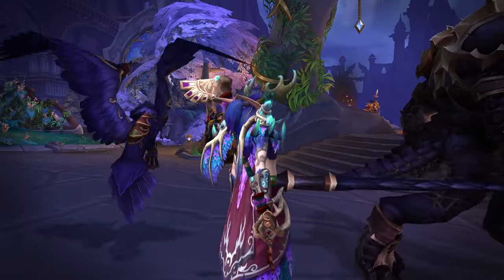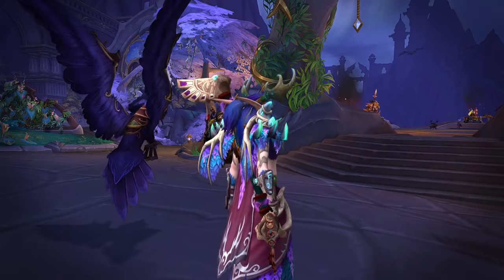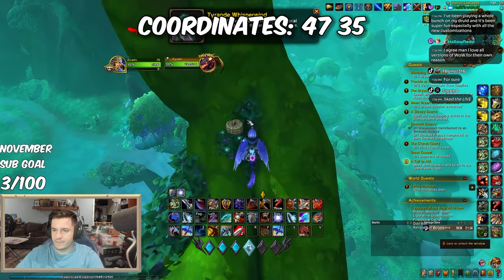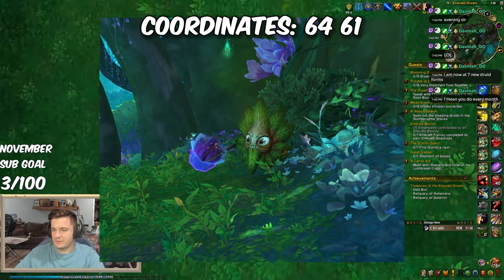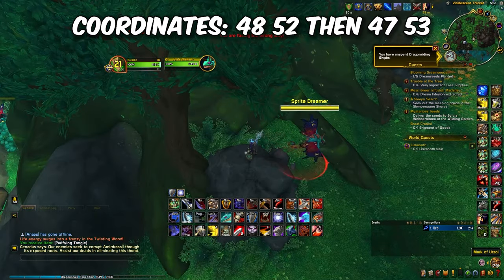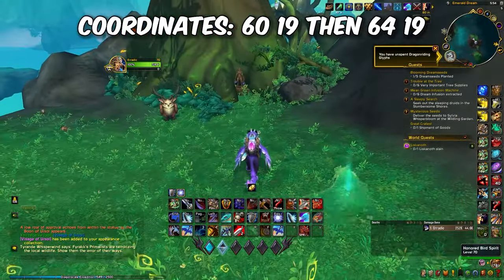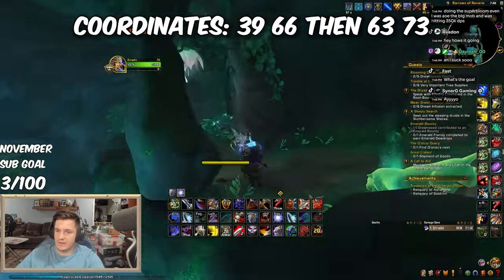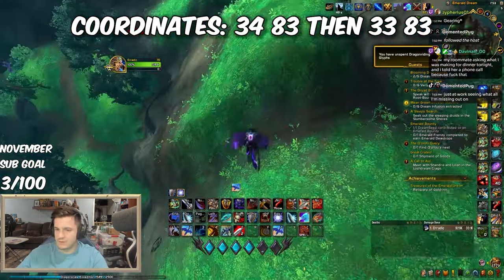2 Minute Treasures of the Emerald Dream Guide: Get your Forest Lord's Antlers!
In this video, we'll guide you through the exciting journey of obtaining the highly sought-after Forest Lord Antlers, a transmog item usable by any class but especially a must-have for Druids. These majestic antlers are awarded through the 'Treasures of the Emerald Dream' achievement.

We've got you covered with detailed information on all the treasures you need to collect to earn this unique transmog. Plus, many of these treasures offer additional awesome transmog items, making this journey even more rewarding.

Here's a quick overview of what you'll find in this video:

Triflesnatch's Roving Trove (Coordinates: 34, 56)
Hidden Moonkin Stash (Coordinates: 47, 35)
Crystalline Glowblossom (Coordinates: 39, 65)
Pineshrew Cache (Coordinates: 37, 30)
Magical Bloom (Coordinates: 64, 61)
Odd Burl (Coordinates: 55.3, 57)
Boon of Ursol (Coordinates: 48, 52)
Boon of Aviana (Coordinates: 60, 19)
Boon of Ashamane (Coordinates: 63, 73)
Boon of Goldrinn (Coordinates: 33, 83)
We'll provide tips and tricks to help you on your journey, such as which quests or buffs you'll need to activate for some of the treasures, and how to make the process easier for certain classes.

Don't miss out on this fantastic opportunity to acquire the Forest Lord Antlers and other cool transmog items. Whether you're a seasoned WoW player or a newbie, this video will help you on your path to becoming the proud owner of these legendary antlers!

If you found this video helpful or enjoyed the content, please give it a like, subscribe to our channel for more WoW guides, and hit that notification bell so you never miss an update.